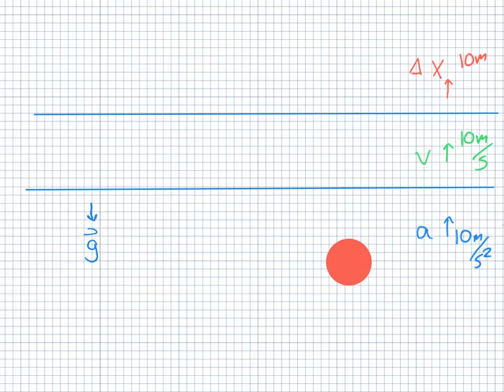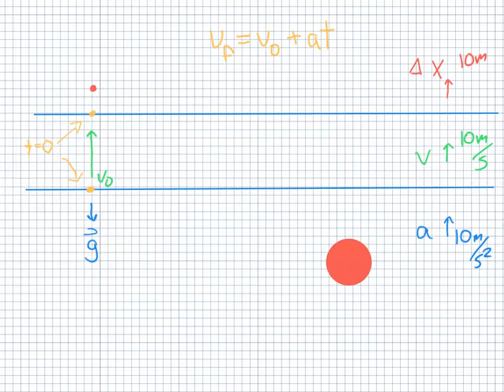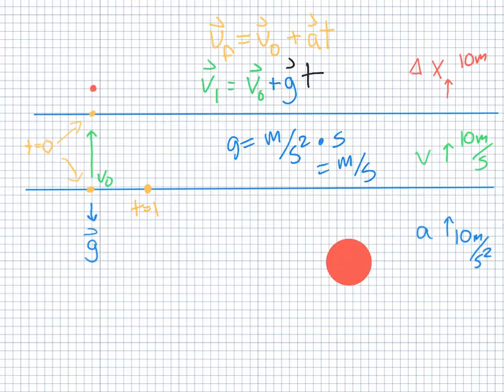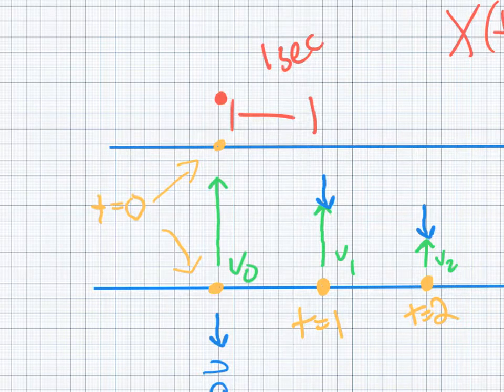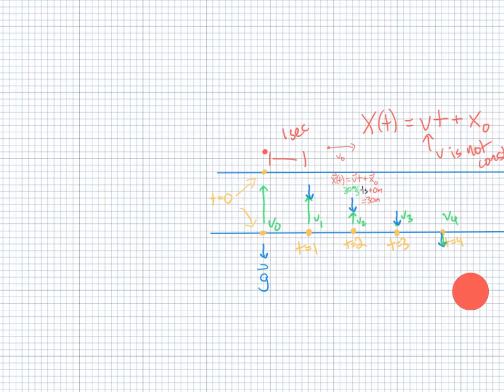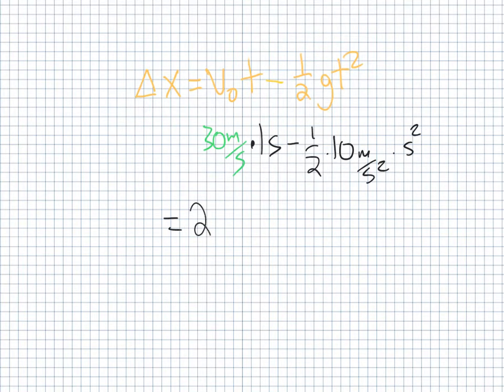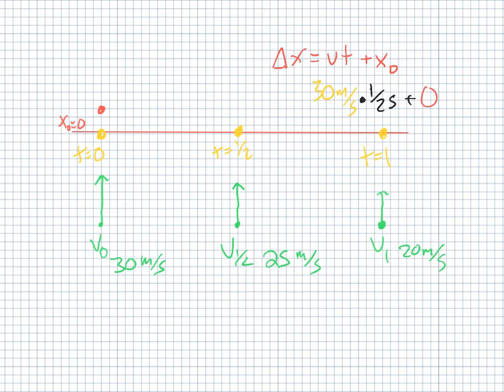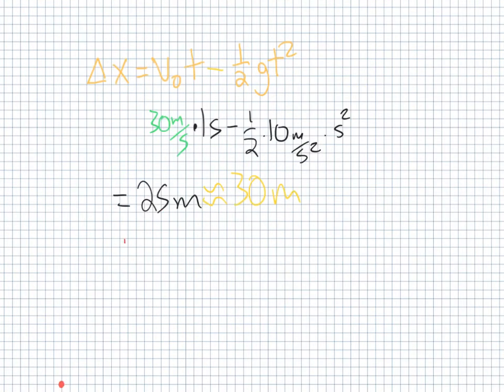Displacement, Velocity and Acceleration Vectors